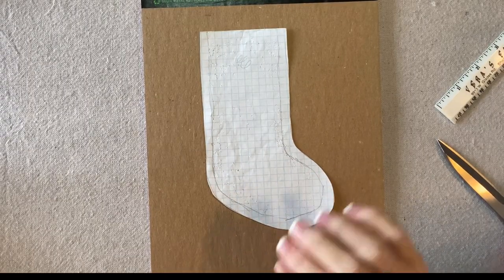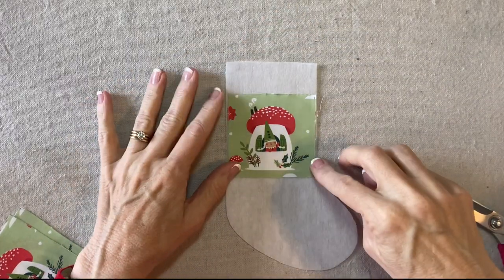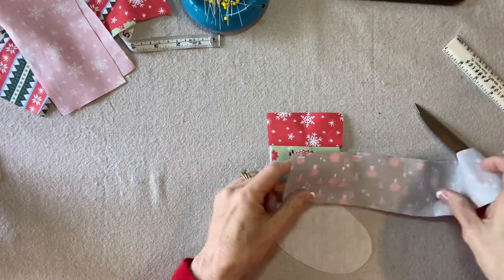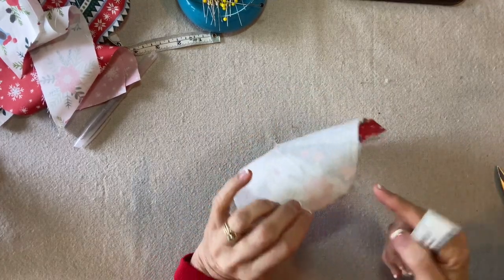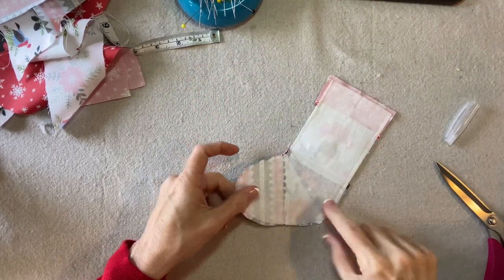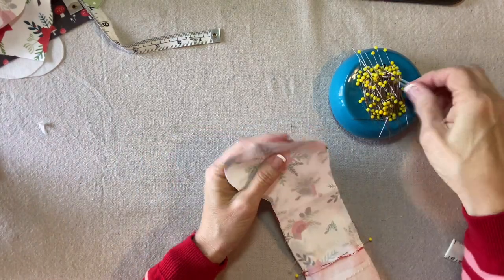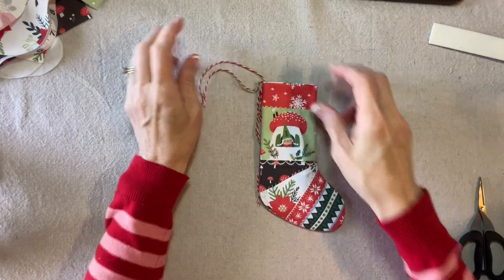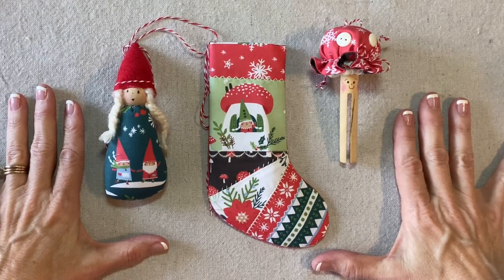Gnome Christmas Stocking Ornament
This design features the "Gnome Noel" fabric Collection from Paintbrush Studio Fabrics.
Supply List:
Fat Quarters of the Gnome Noel Collection,
Graph paper, Pencil, Ruler, Paper Scissors,
50-weight Pellon Non-fusible stabilizer,
Scissors, Straight pins, Iron, Large-eye needle for Twine,
Red/white Baker's twine,
Sewing machine with decorative stitches,